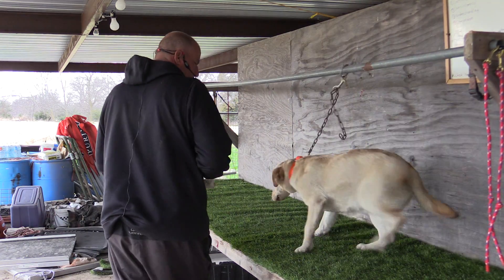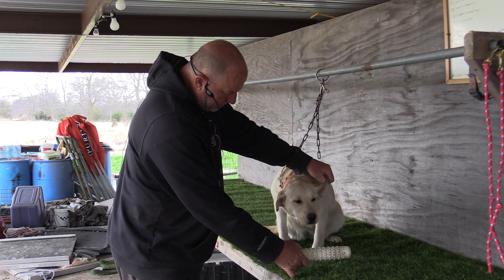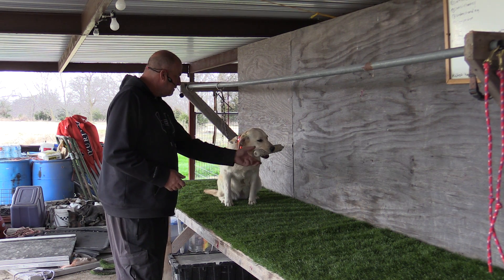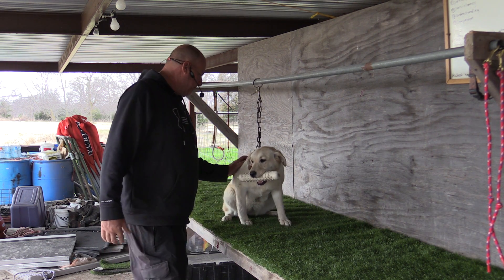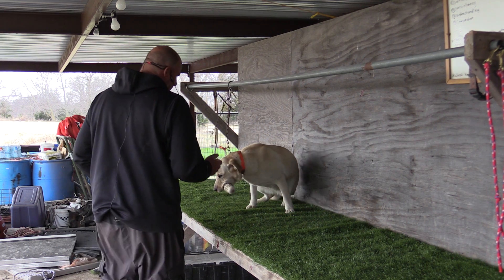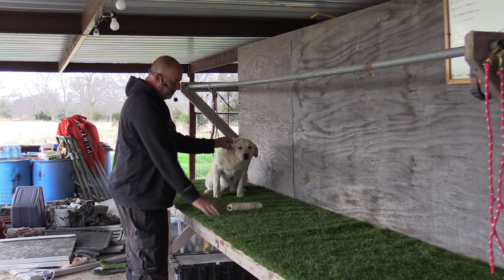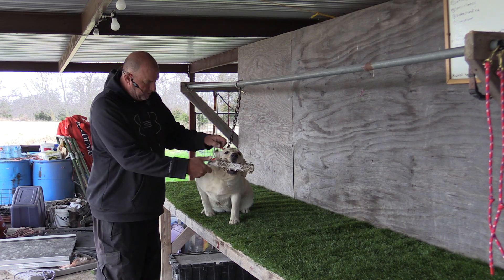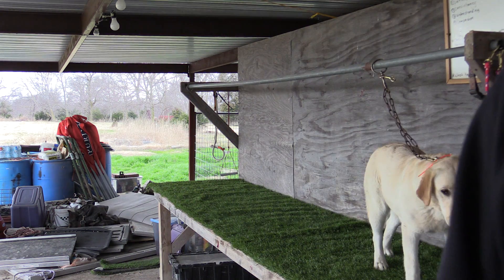Going a little to far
Even the pros make mistakes